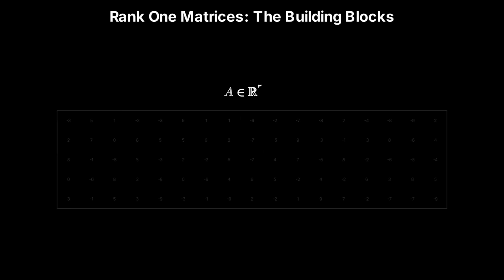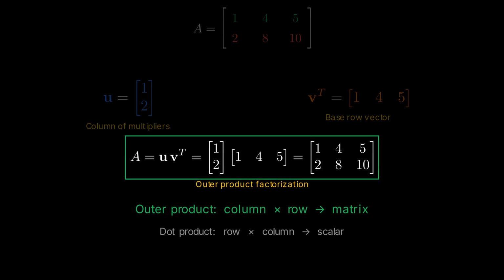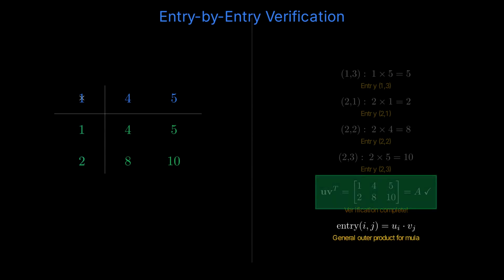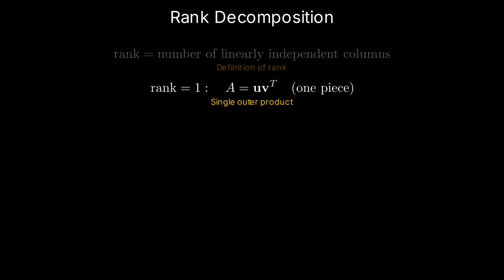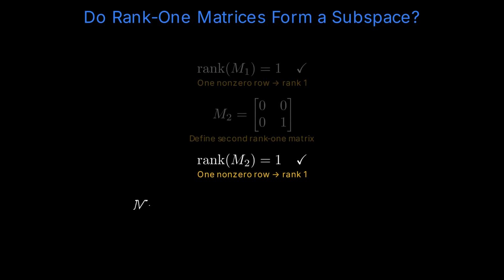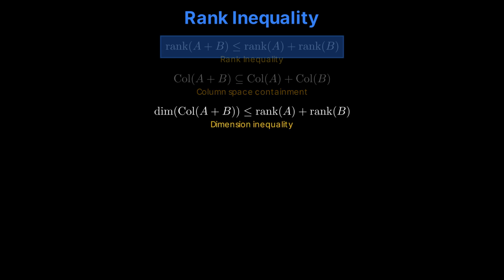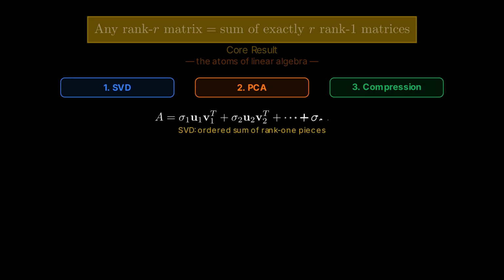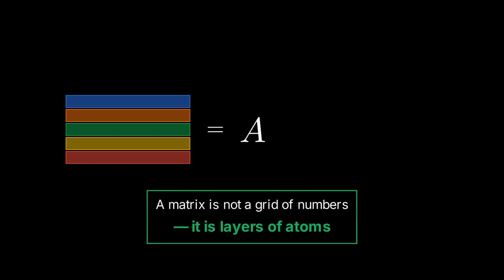Linear Algebra — 11.3: Rank-One Matrices and Outer Products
Every matrix, no matter how large, decomposes into a sum of rank-one pieces — columns times rows. This video shows how the outer product builds rank-one matrices, why every rank-r matrix is exactly r such pieces added together, and what this atomic decomposition reveals about column space, row space, and rank.

Key concepts covered:
• Rank-one matrices as the fundamental building blocks of all matrices
• The outer product (column × row) versus the dot product (scalar output)
• Entry-by-entry verification: entry (i,j) = u_i · v_j
• Column space and row space of a rank-one matrix are each one-dimensional
• Rank-r matrices decompose into exactly r rank-one terms
• Why rank-one matrices do not form a subspace (not closed under addition)
• The rank inequality: rank(A+B) is at most rank(A) + rank(B), with cases of equality and strict inequality
• Applications: SVD orders rank-one pieces by importance, PCA peels off layers of variance, image compression discards less significant rank-one terms